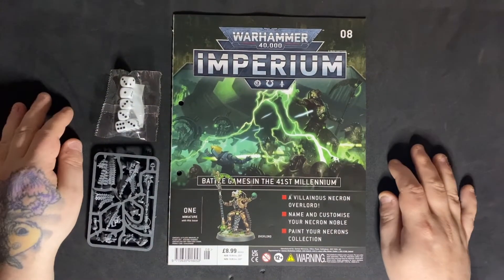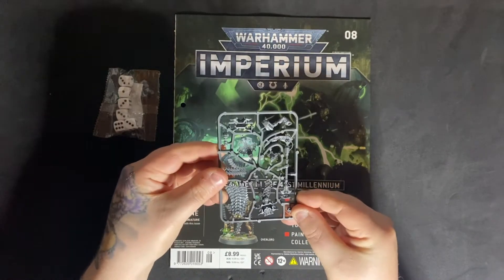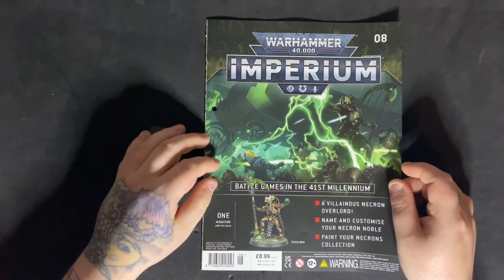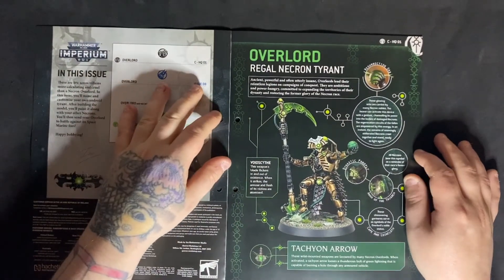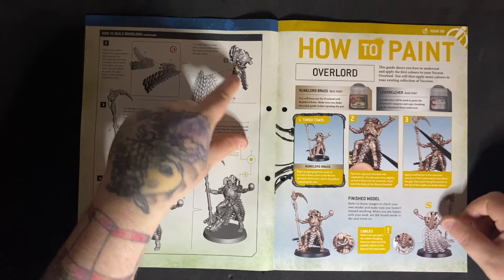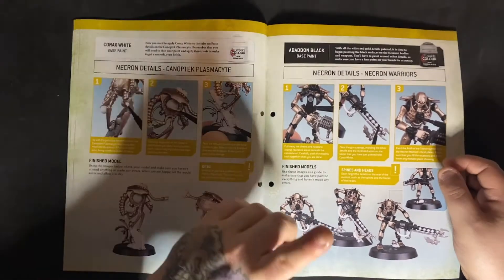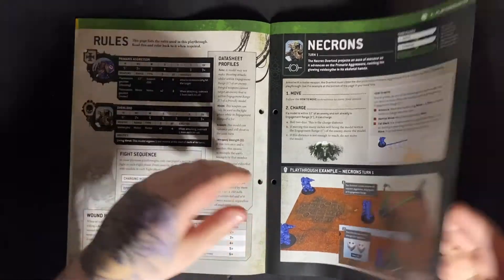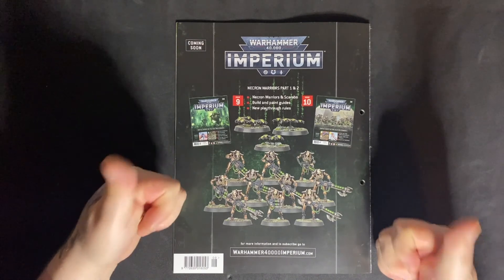Warhammer 40,000 Imperium | Magazine review | Issue 8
my tiktok: innercircleminis  (where i post stuff i'm working on for either personal projects or upcoming videos)